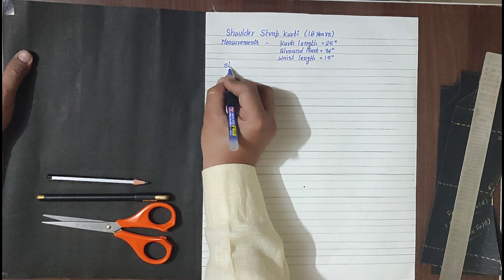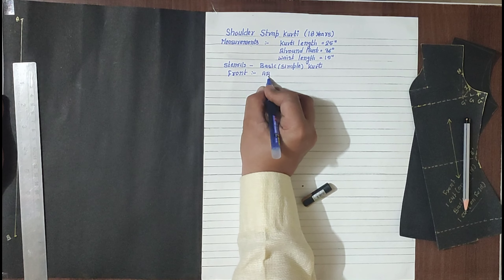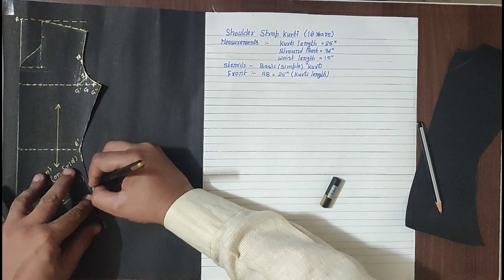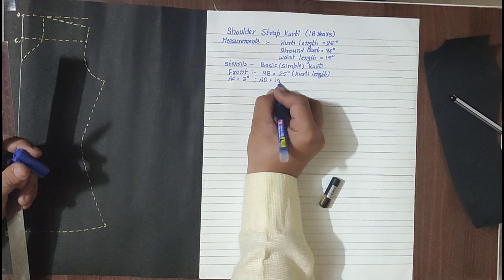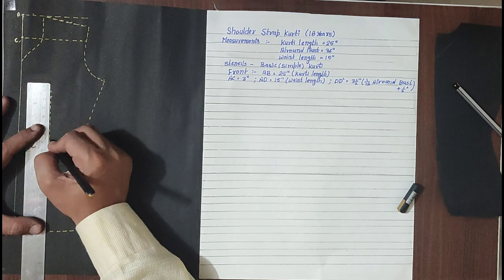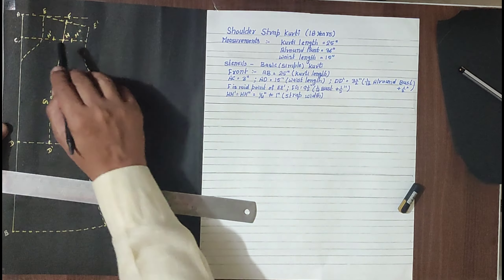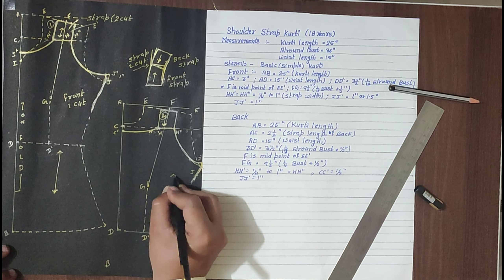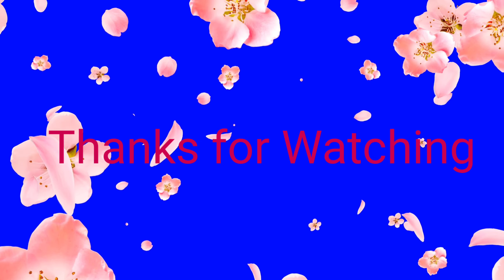How to make a Shoulder Strap Kurti.